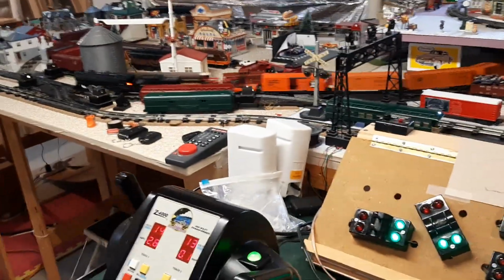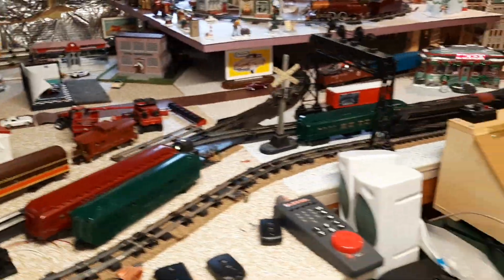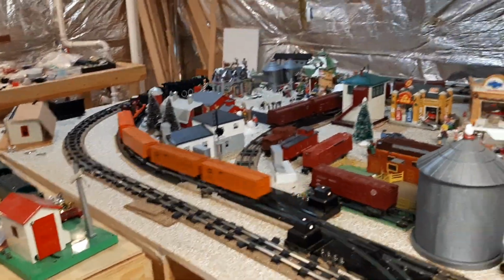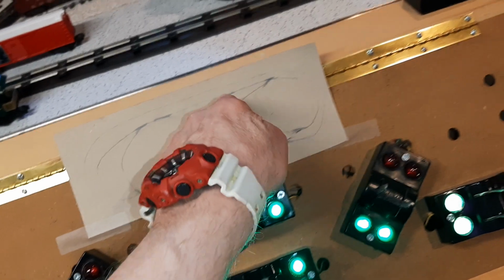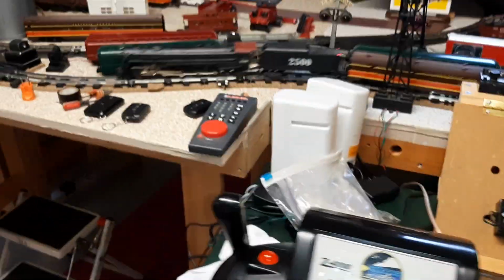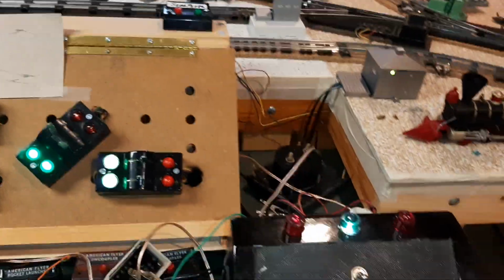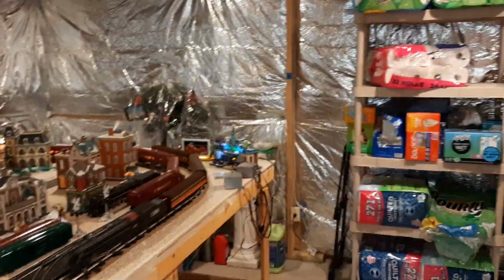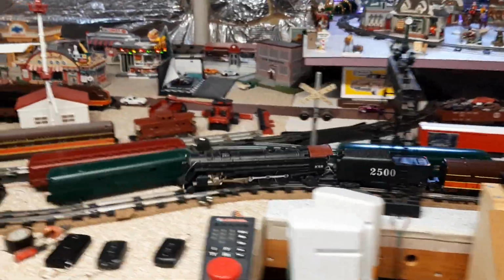Frankentrain Laboratories the layout is somewhat working.